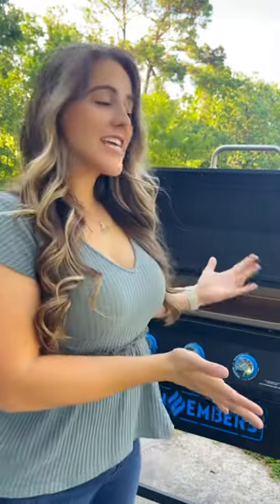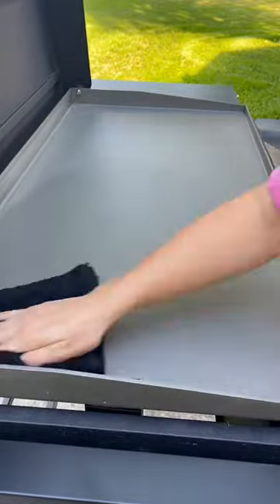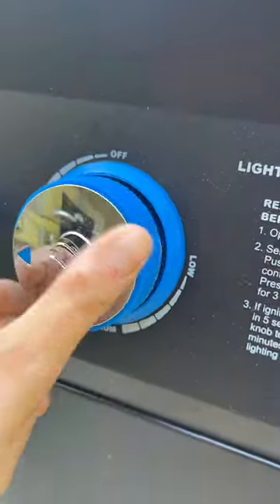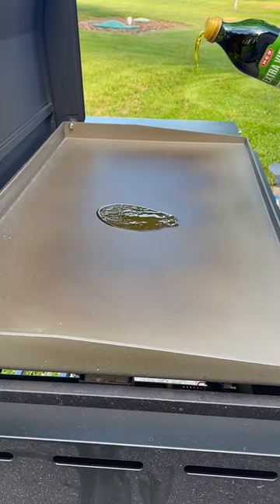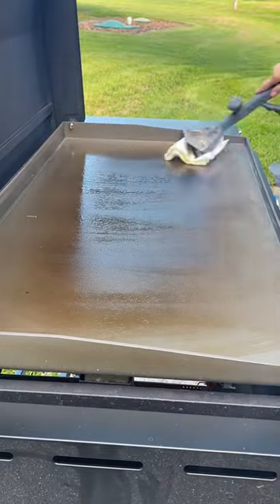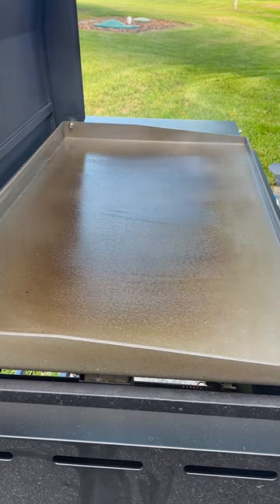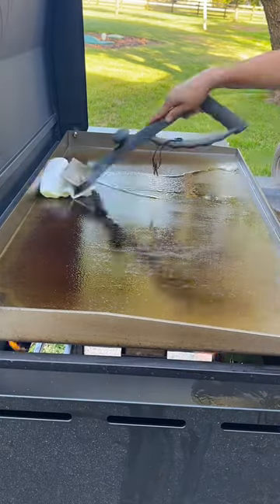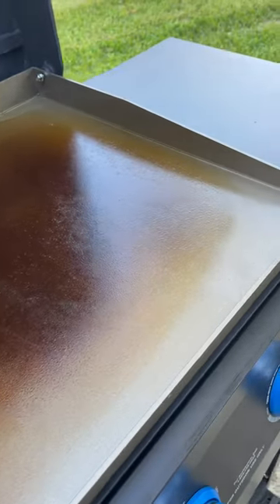How to Season a New Griddle🔥